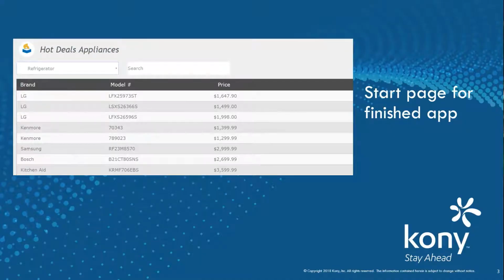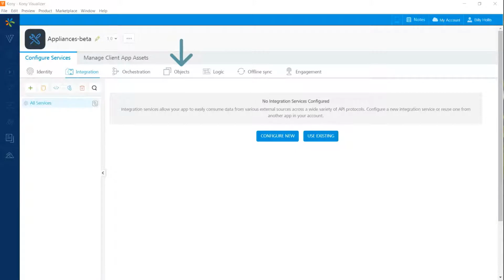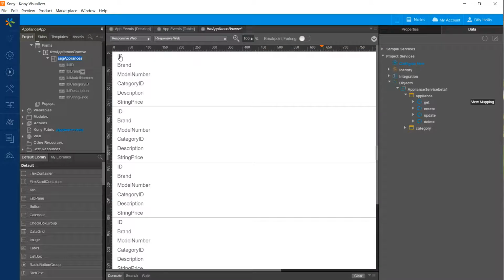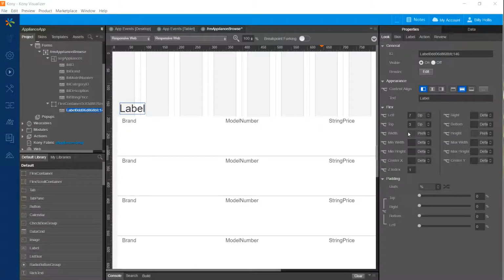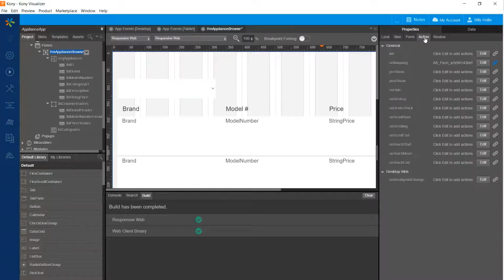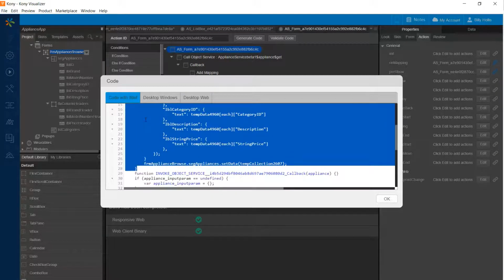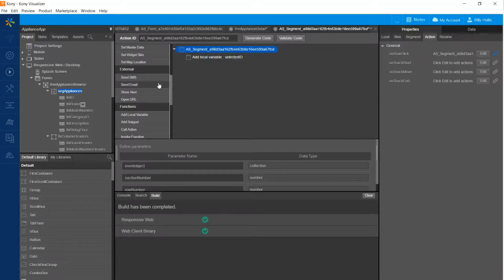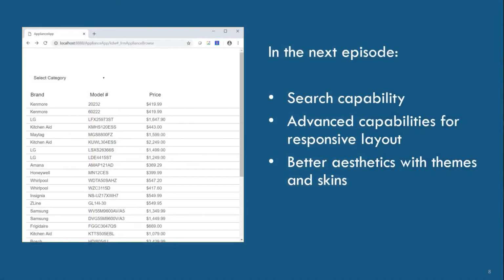Part 1: PWA Series - Building a Basic Web App